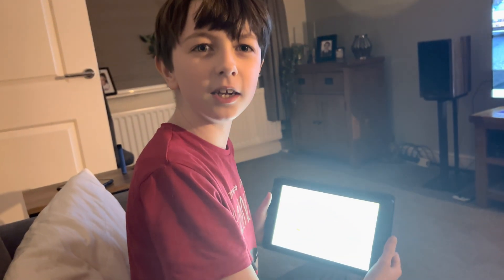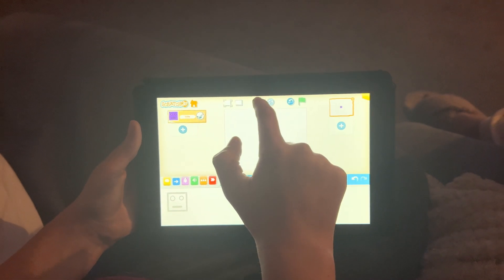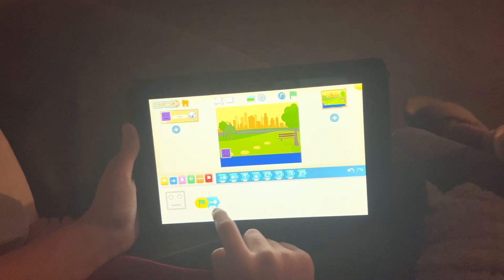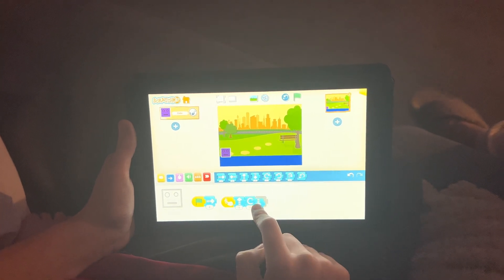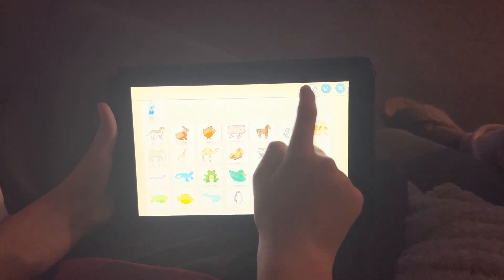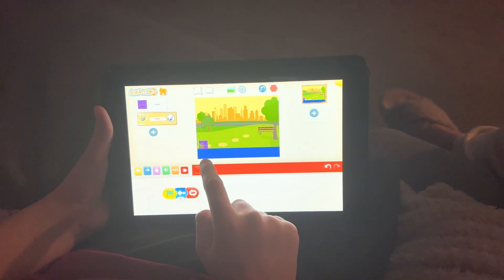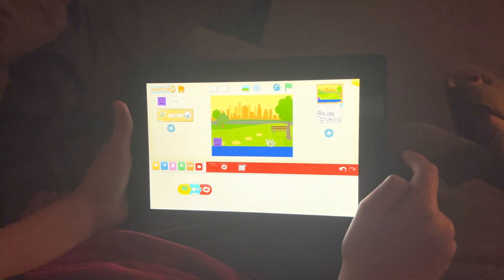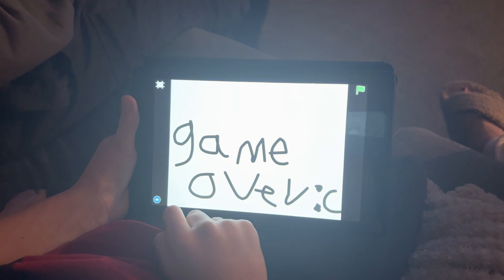How to make Geometry Dash on Scratch JR